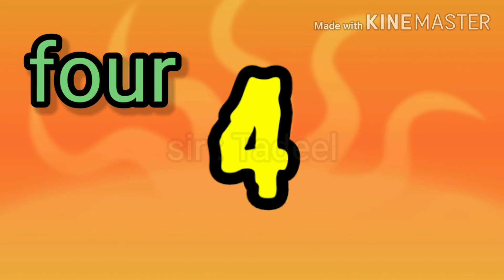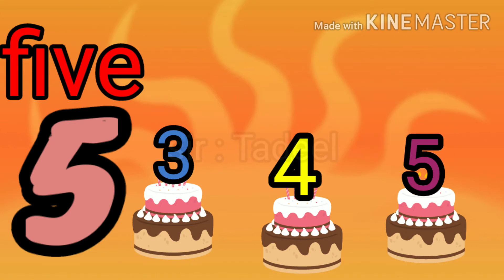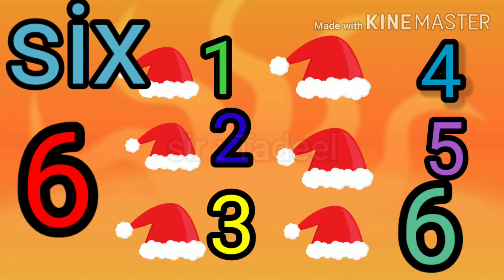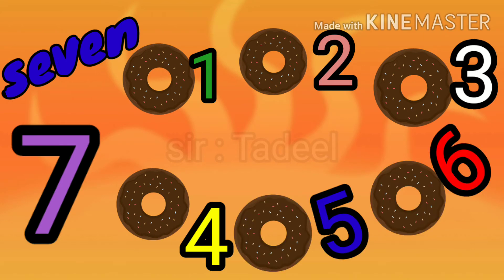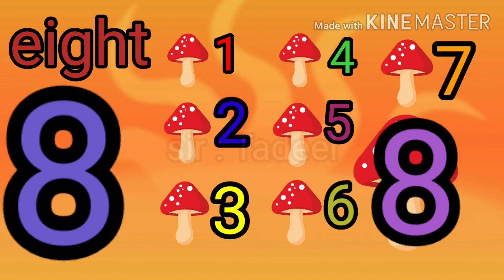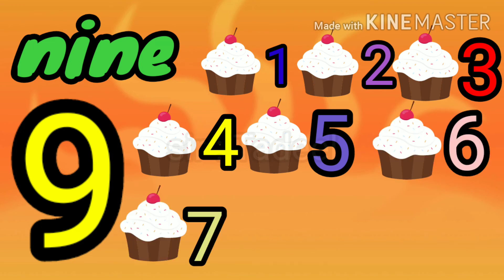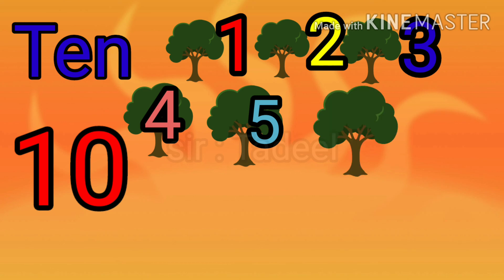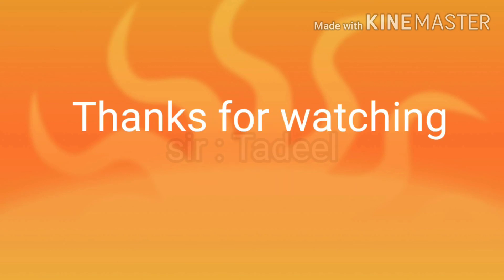Learn counting ,Math class for preschool ,counting From one to ten ,